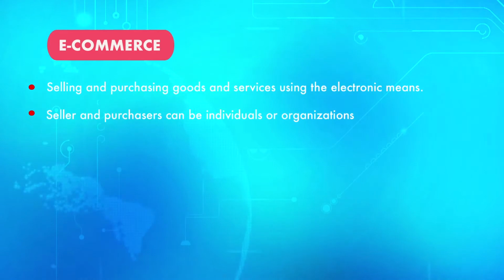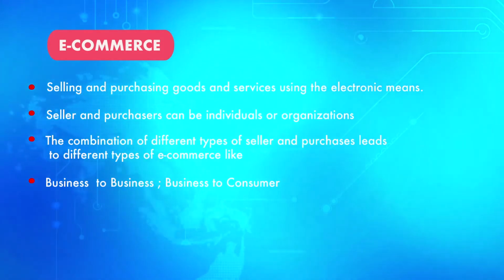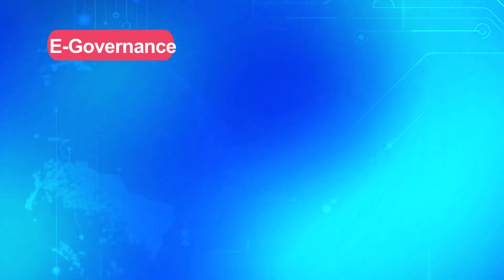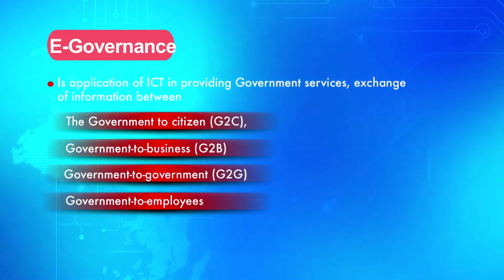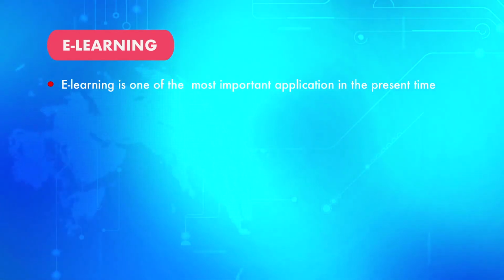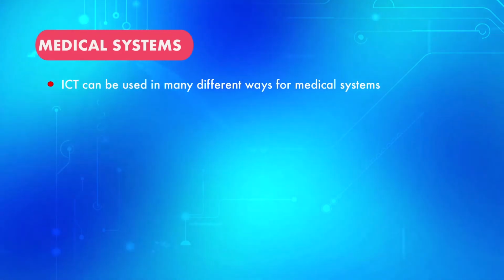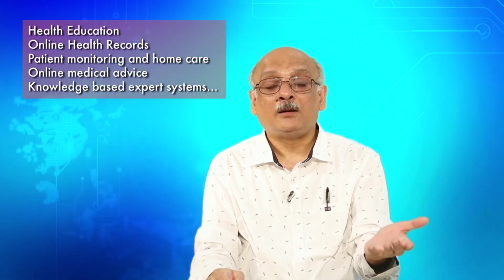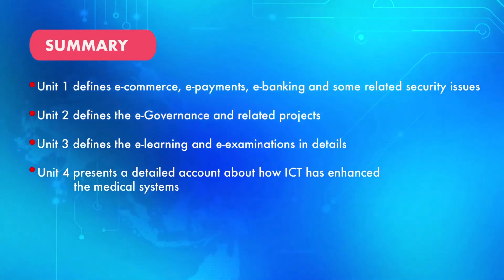11 Information Technology in Action